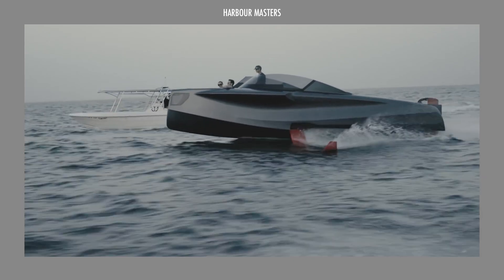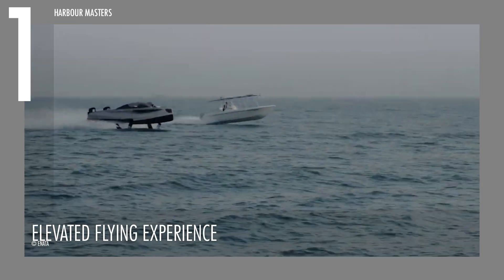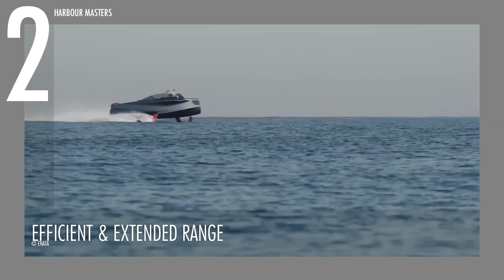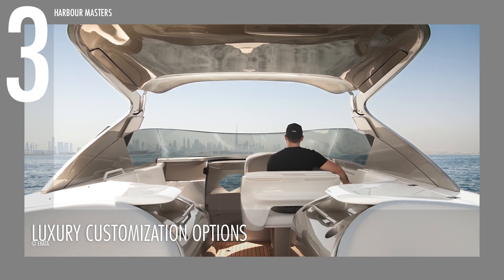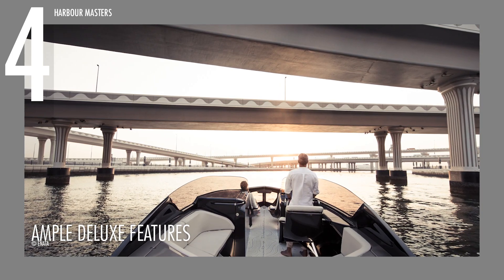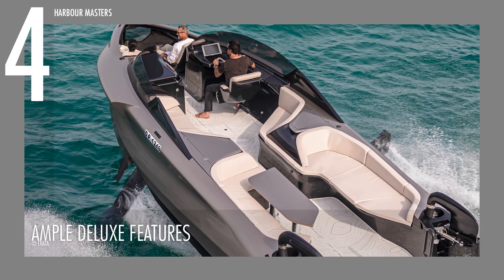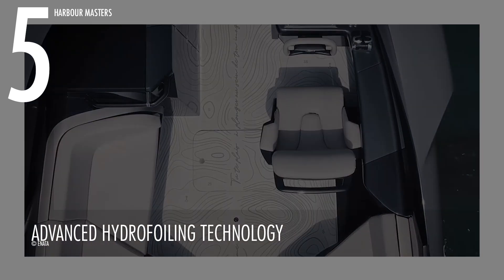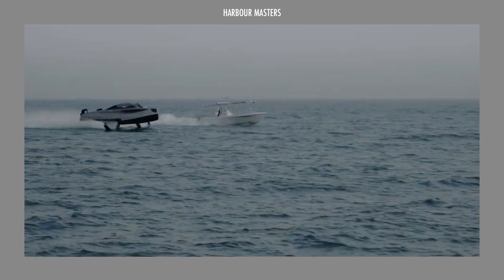Top 5 Reasons Why The ENATA Foiler Is An Incredible Hydrofoil Yacht | Boat Review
Enata Marine has unveiled its latest creation, a high-speed hydrofoiling yacht, which made its global debut at the prestigious 2018 Dubai International Boat Show. Today, let's review the Foiler, an innovative flying yacht set to revolutionize the boating experience. Join us as we look into the impressive design of this hydrofoil yacht, exploring a range of technologies and features designed to captivate boating enthusiasts. Stick around until the end of this episode to uncover the five compelling reasons why the Foiler redefines luxury on the water!

Engine Type: V8 Diesel engines
Engine Horsepower: 2 x 370 hp
Max Cruising Speed: 18-35 kn
Max Range: At 20 kn, 190 nm; At 30 kn, 150 nm
Fuel Consumption: 17.26 gal (65.31 L)/h
Passenger: 8
Price: TBA

Elevated Flying Experience
Efficient & Extended Range
Luxury Customization Options
Ample Deluxe Features
Advanced Hydrofoiling Technology